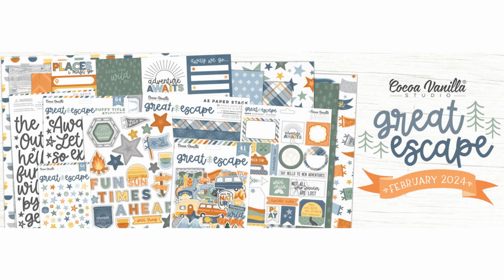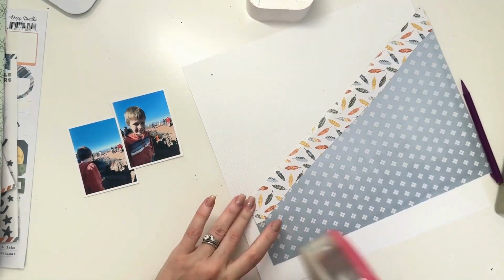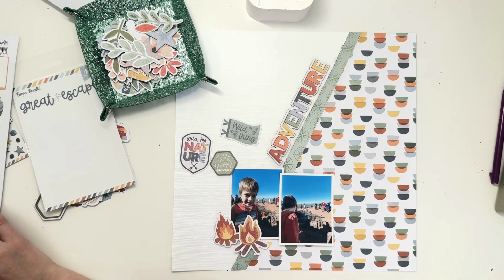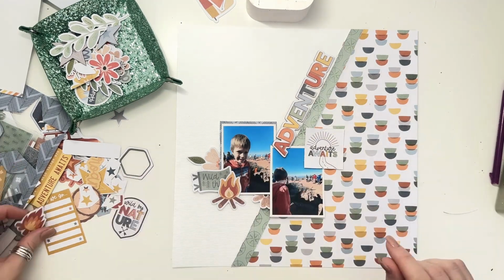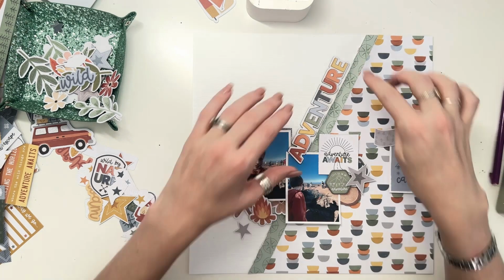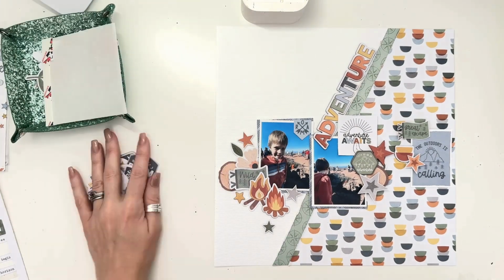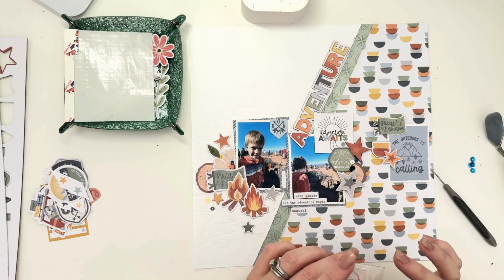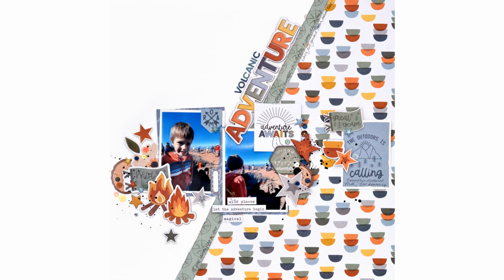Volcanic Adventure | Great Escape Collection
Let’s go on an adventure up a volcano! The Great Escape collection by Cocoa Vanilla Studio was perfect for these photos of our recent visit to Timanfaya National Park & Fire Mountains. My little boy absolutely loves volcanos and it was great to be able to take him to one!
I wanted to replicate the slant of the volcano on my page so cut a diagonal piece of the Adventurer patterned paper. I love the semi circles on this paper with all the different colours. I gave it a border by adding a strip of green paper also along the diagonal. This helped to contain the busy pattern and gave my photos some white space to breathe.
I mounted my photos using the A5 paper stack and added them to the layout together with my title ‘adventure’ from the Chipboard Stickers. I added the word ‘volcanic’ using the Mini Alphabet stickers from the Heart & Home collection.
I then added all my embellishments: I particularly wanted to use the camp fire icons, one from the Ephemera and one from the Chipboard stickers as there was fire in my photos! I also added wooden rounds, flags, stars both fussy cut and chipboard, and some of the small journaling cards from the A5 Paper Stack. My photos and journaling card ended up in a horizontal line across the page which contrasts nicely with the steep diagonal on the background!
I finished off with some journaling which I wrote along the green diagonal border, I added some sequins and Puffy Stickers and some splatters of black paint. I absolutely love how this one turned out and it feels great to have documented this fabulous adventure!
Happy scrapping
Niki xx